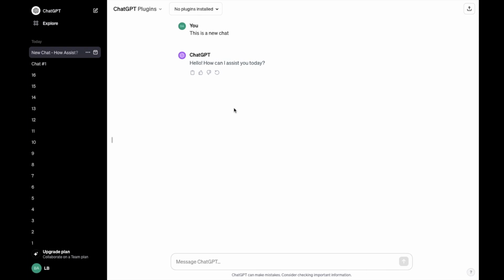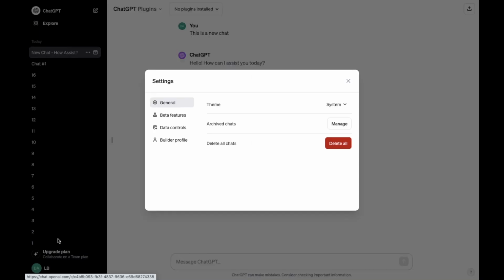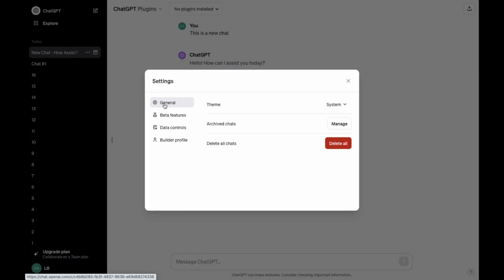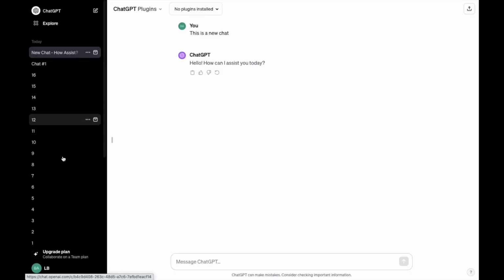How To Delete All Chats On ChatGPT | Step By Step Guide - ChatGPT Tutorial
Master the process of deleting all chats in ChatGPT with this comprehensive guide. Ideal for users looking to clear their chat history for privacy or simplicity. This step-by-step tutorial simplifies the deletion process, ensuring a seamless and secure experience. Learn how to efficiently remove your conversations, maintaining your digital hygiene while using ChatGPT. Whether for organizational purposes or to refresh your chat slate, this guide provides the necessary steps to manage and declutter your ChatGPT interactions.

ChatGPT, Delete Chats, Step-by-Step Tutorial, Chat History, Privacy Management, Digital Hygiene, Secure Chat Deletion, AI Communication, User-Friendly Interface, Chat Management, Data Privacy, Clear Conversations, Chatbot Interface, AI Interaction, Digital Clean-Up, User Experience, Chat Customization, Online Privacy